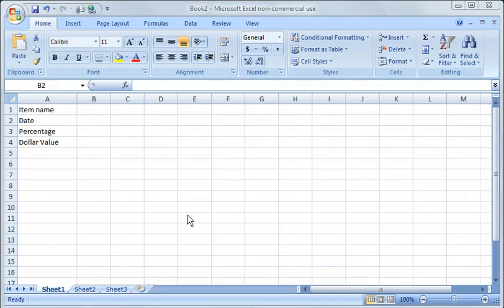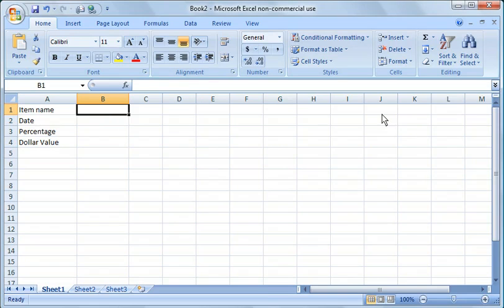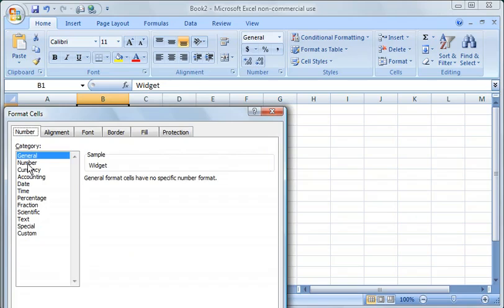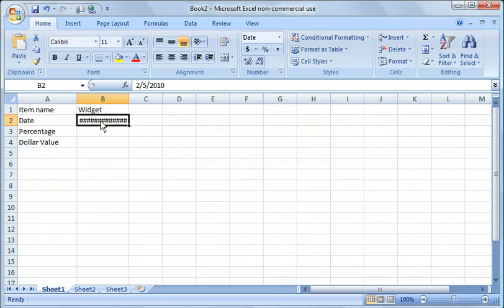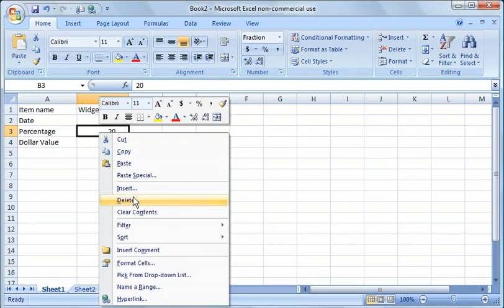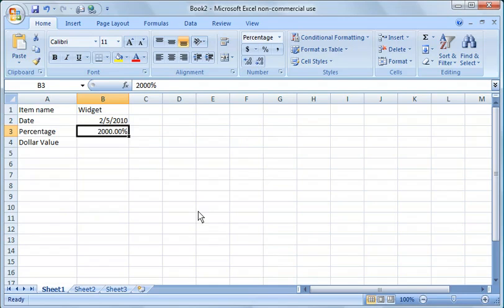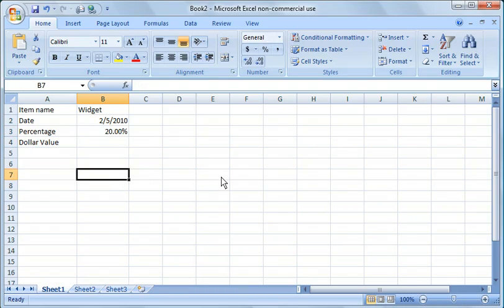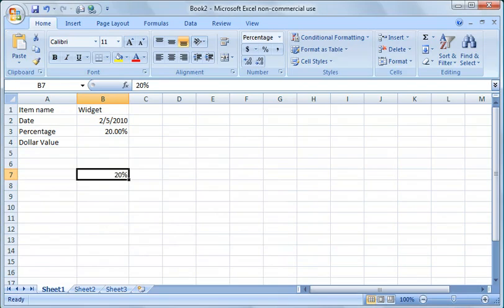Excel 2007 Tutorial 5 - Entering and editing data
Excel 2007 Tutorial Entering and editing data